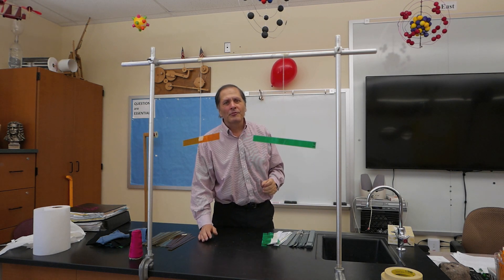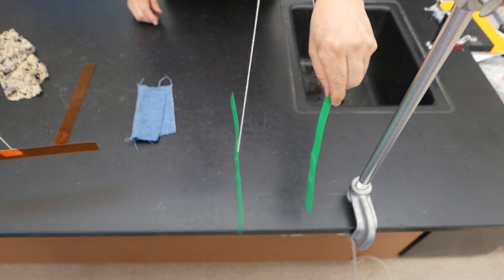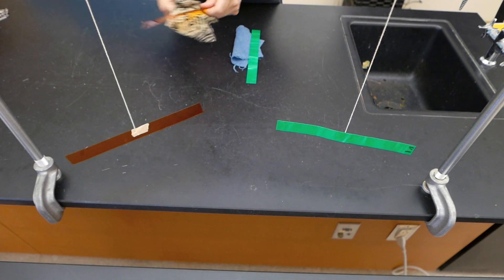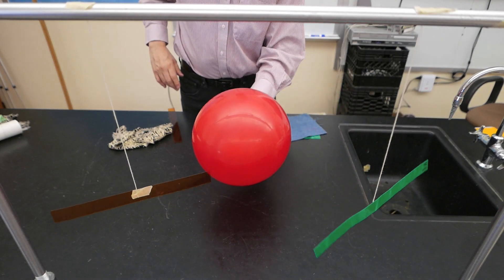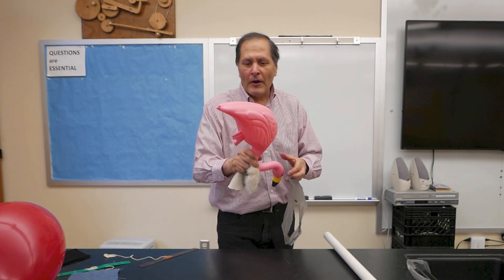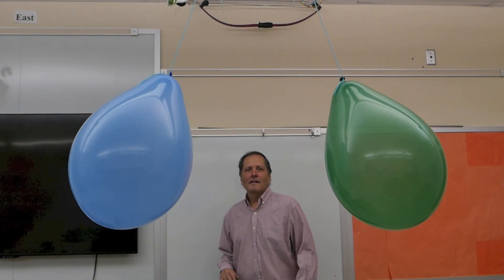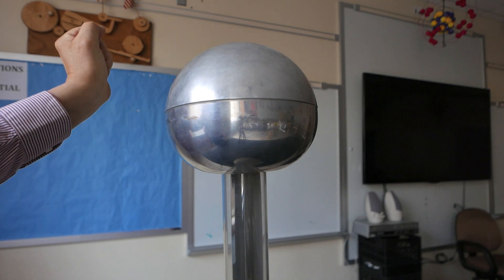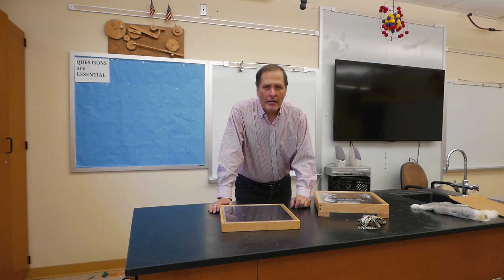Static Electricity- Triboelectric series // Homemade Science with Bruce Yeany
Some simple demonstrations of materials and demonstrations of static electricity using materials listed on the triboelectric series